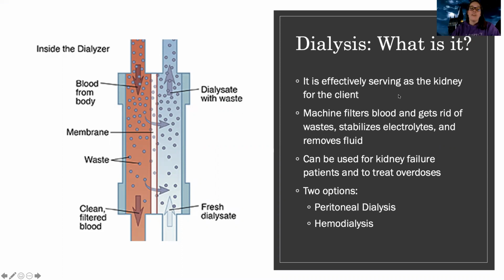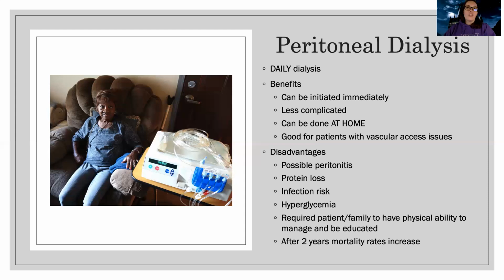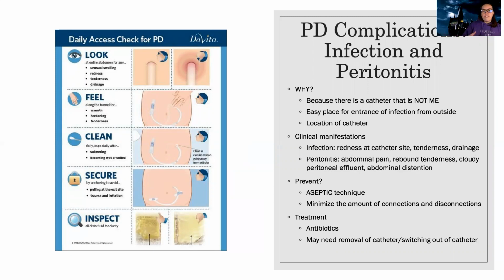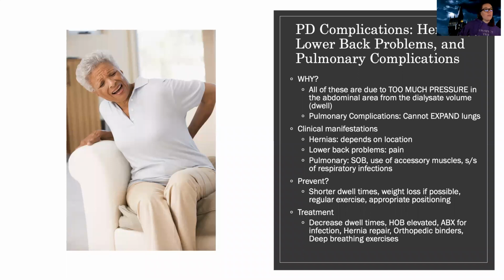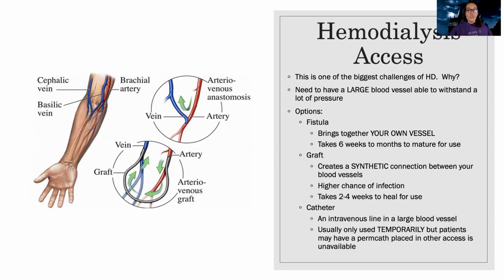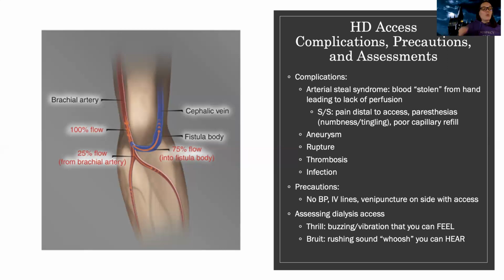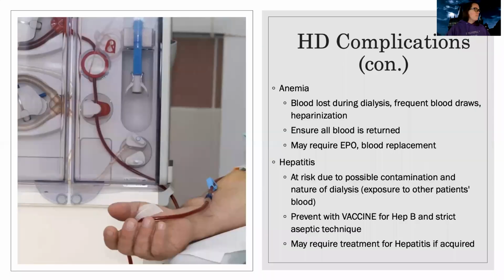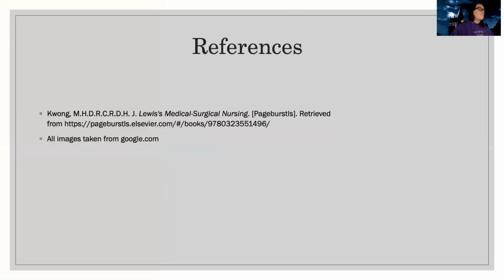COMPLEX: Dialysis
This is a video for those in the complex nursing course to review different types, nursing care, and management of a client receiving dialysis.